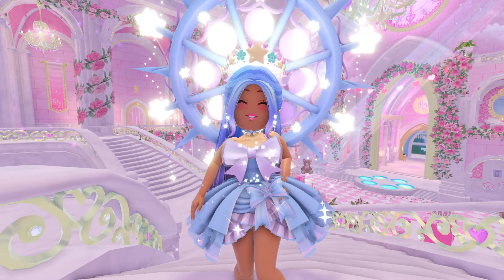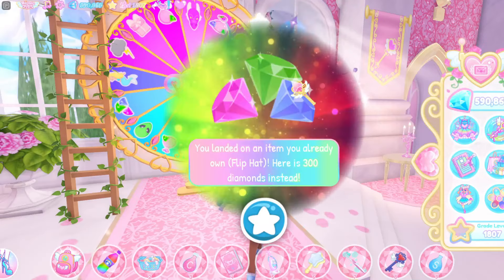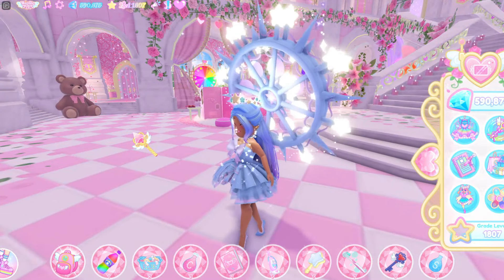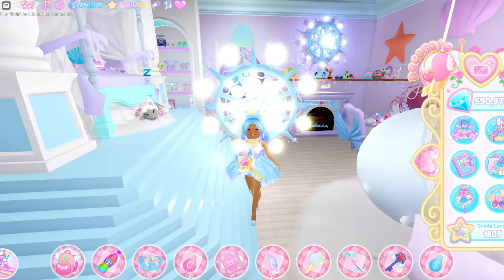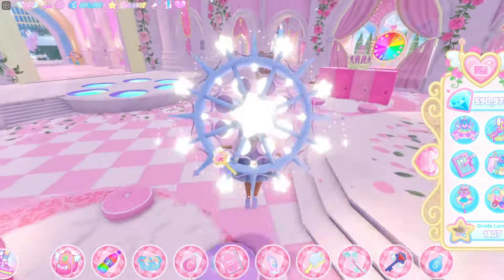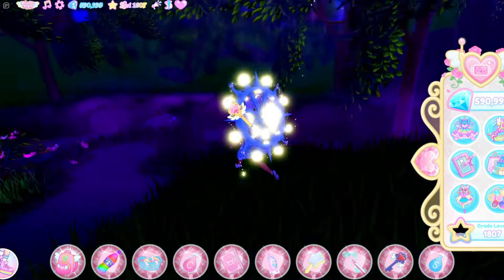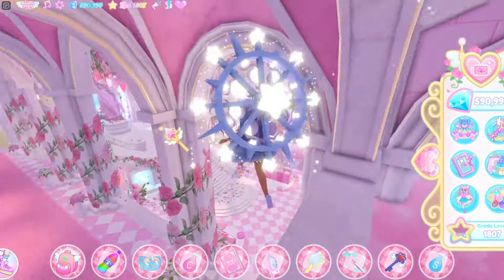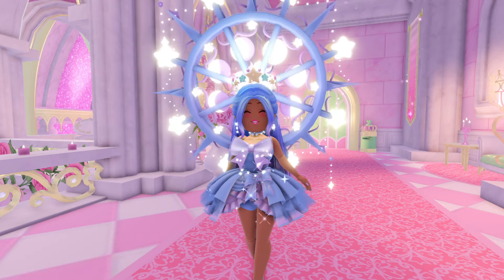HOW TO GET EVERY OBTAINABLE BADGE IN ROYALE HIGH | Roblox Royale High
︵‿︵‿୨♡୧‿︵‿︵
 ☆ugc hairs☆

︵‿︵‿୨♡୧‿︵‿︵

:･ﾟ✧:･ﾟ✧:･ﾟ✧:･ﾟ✧:･ﾟ✧:･ﾟ✧